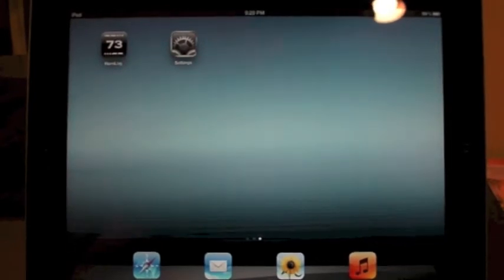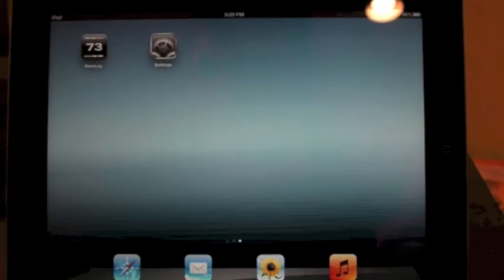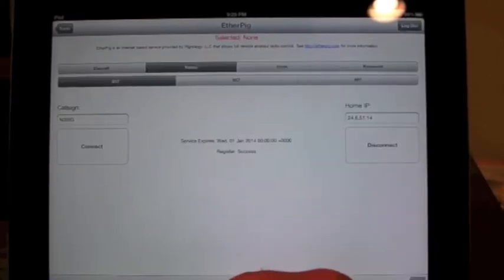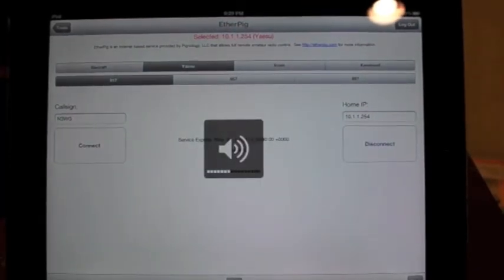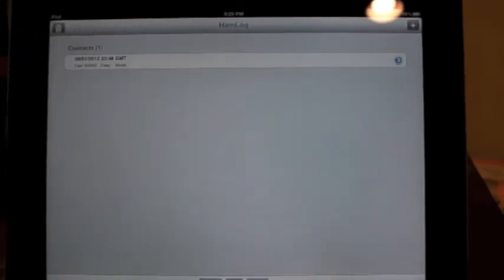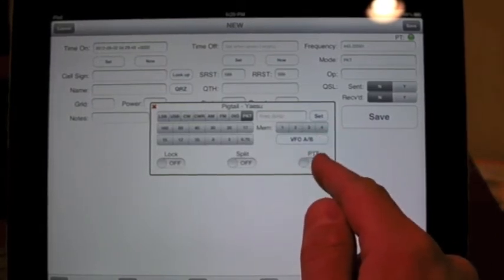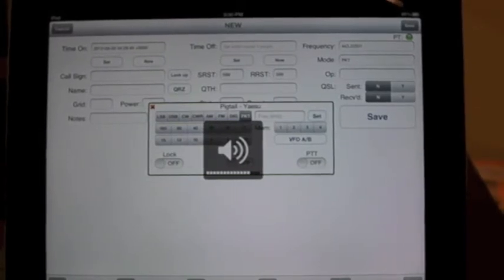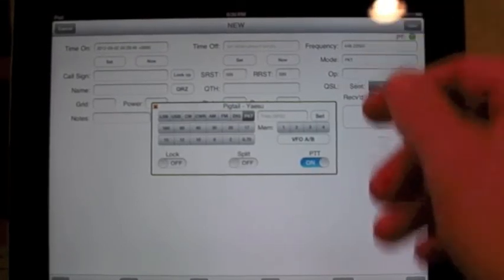First EtherPig QSO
This video gives a demonstration of EtherPig from Pignology.  This is actually the second live QSO, first public demo.

EtherPig is a Mac Application that you run at home with your amateur radio connected to your Mac.  it provides a bridge to the logging software called HamLog on iPad's and iPhones.  It has full bi-direction audio built-in, no need for Skype, as well as full rig control.